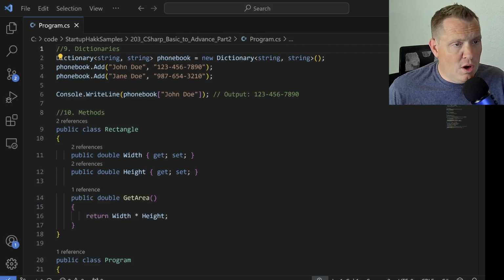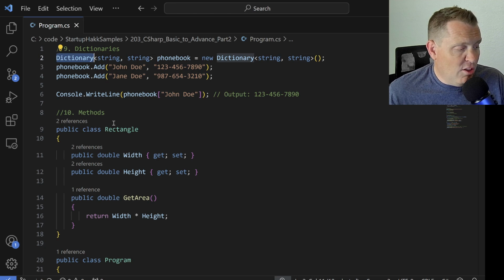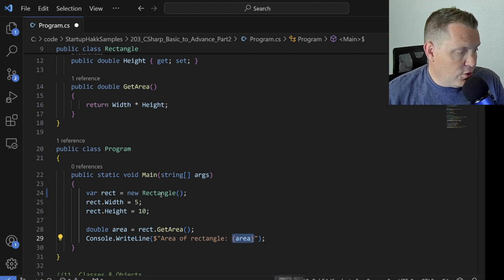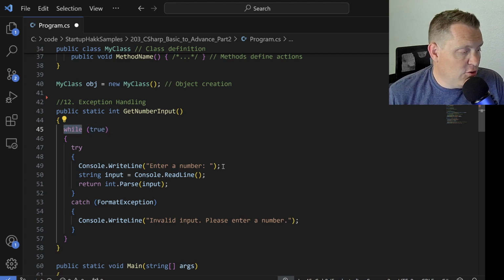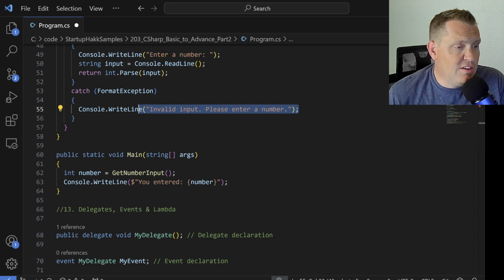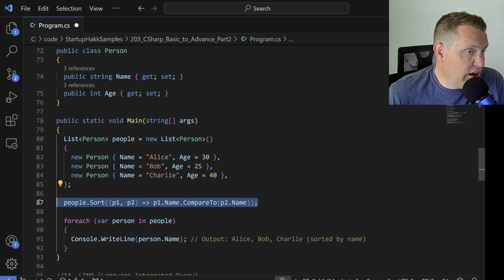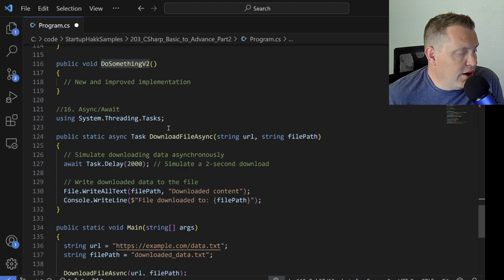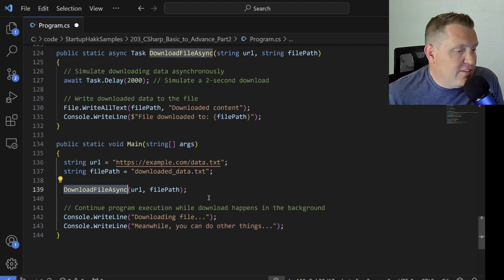C# Basics EVERY Developer should know! Part 2 Start here if you are brand new!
Today, we're diving into the basics of C#, a versatile and powerful programming language that's essential for any developer's toolkit. Whether you're just starting out or looking to refresh your skills, this video will guide you through the core concepts you need to know. From understanding syntax to writing your first program, we'll cover it all. Let's get started with C# and unlock new possibilities together!